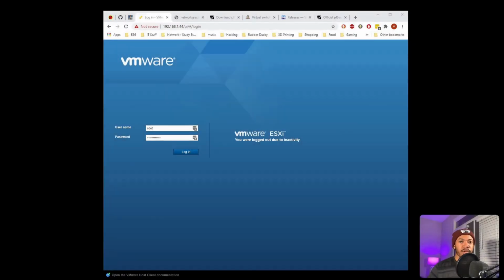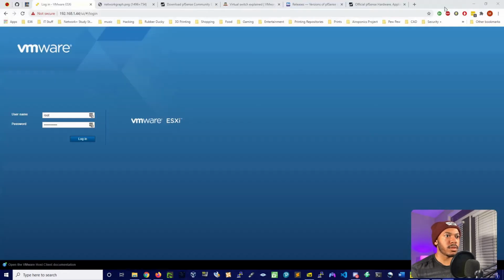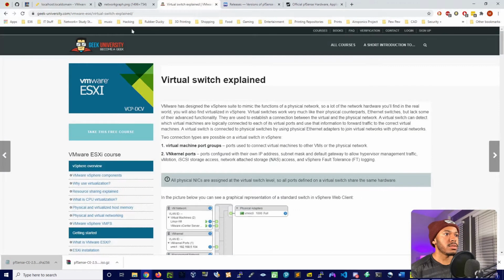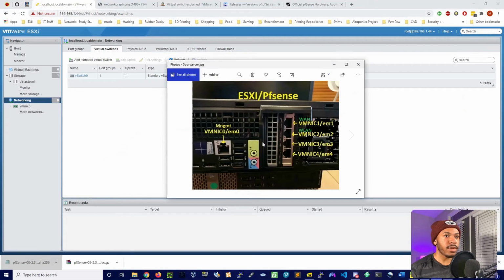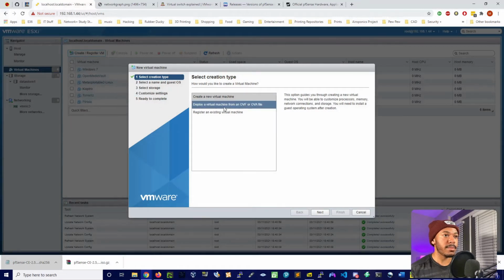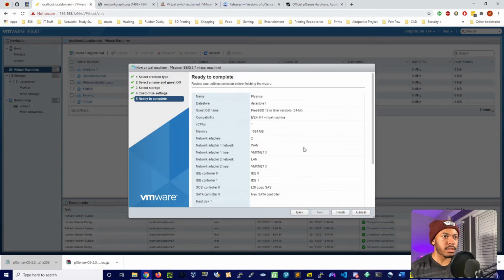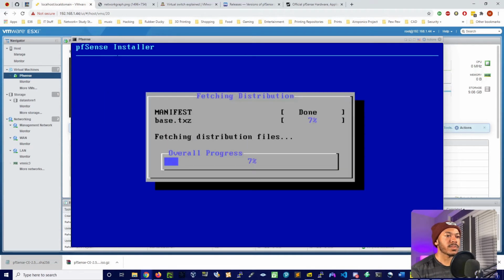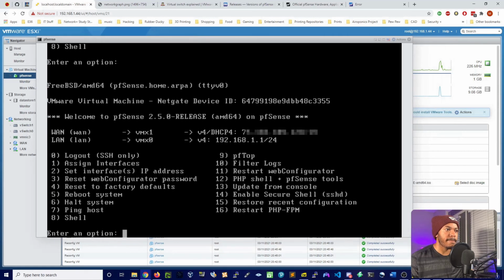Cybersecurity HomeLab Pt.1- PfSense Installation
Building a homelab is a great way to get experience for the IT/Cyber-Security career that you want to get into. Many Cyber-Security professionals recommended building a home lab as a great way to show potential employers that you are passionate about the field, and can help you to develop skills with technologies that a potential employer might use. It's also a lot of fun!

First part of the series on how to create a virtual Cyber-Security Lab using PfSense and VMware's ESXI platform.

**Educational purposes only! Contact your ISP before performing any port forwards/hosting of honeypots.**